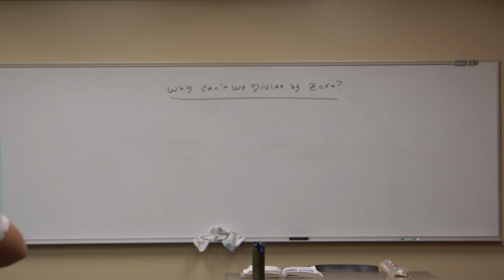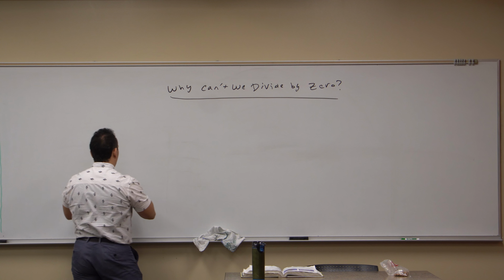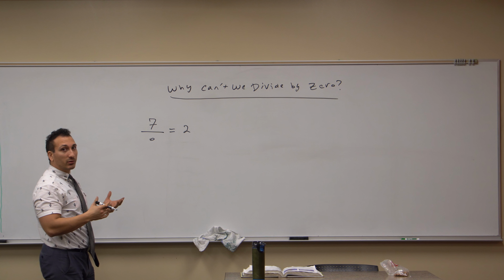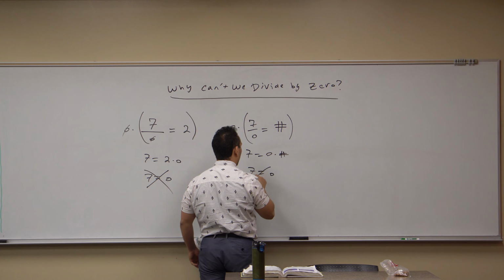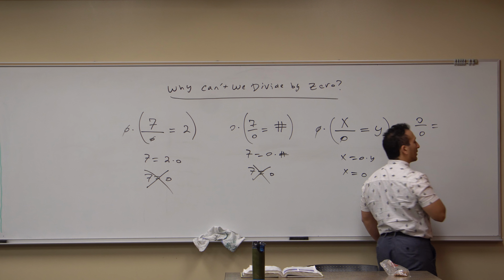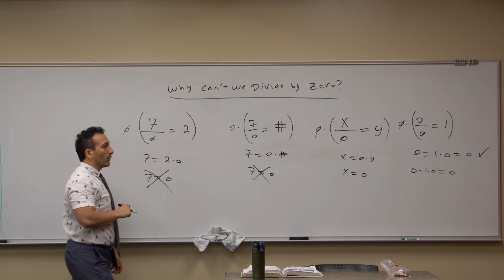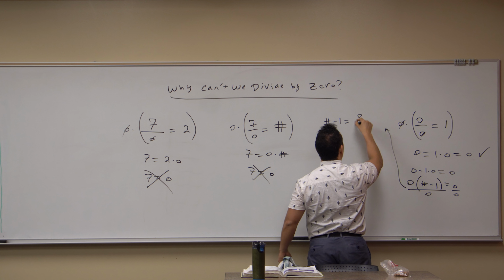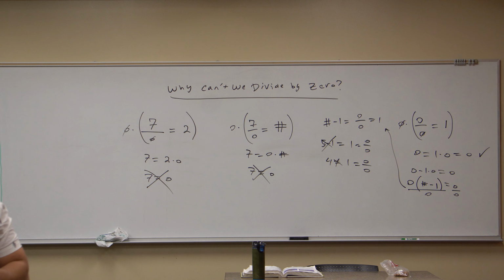WHY CAN'T WE DIVIDE BY ZERO PROFESSOR NIAZI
We have always been told "YOU CANNOT DIVIDE BY ZERO!" by our teachers. However, usually when we ask "why not?" the instructors tend to dismiss the inquiry and say "that's just the rules" or some nonsense along those lines.

Here is an outline of WHY you cannot divide by zero and get away with it without some seriously detrimental consequences.